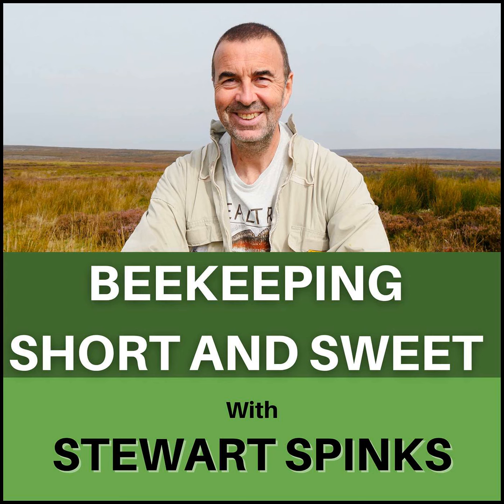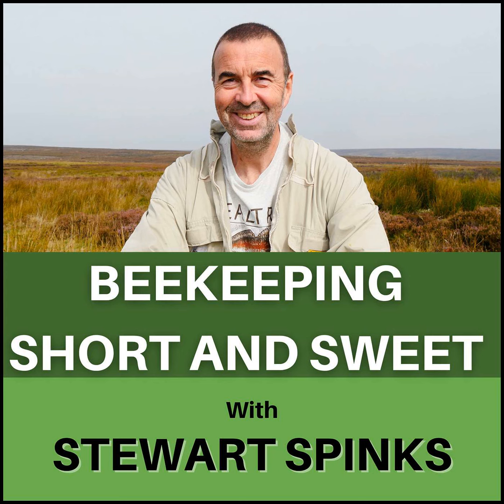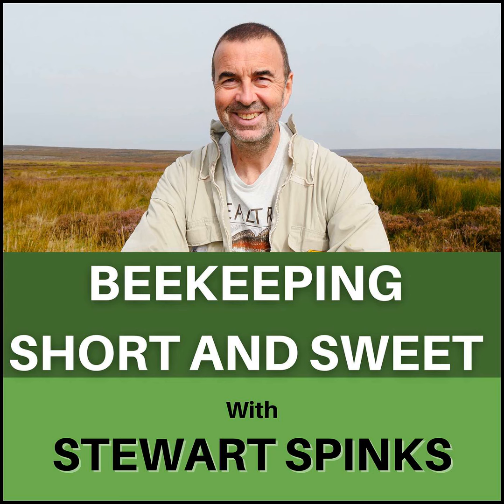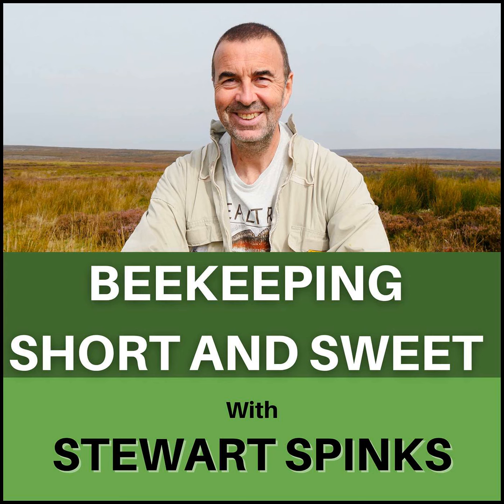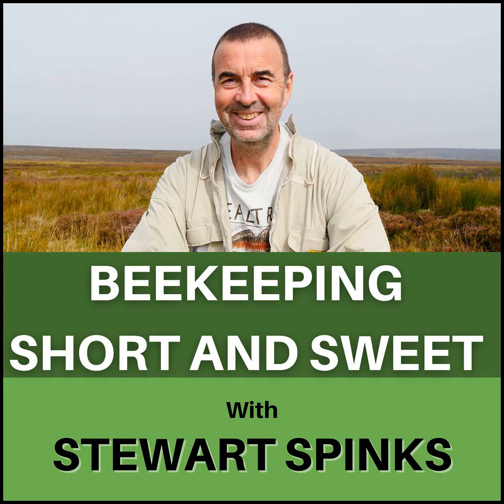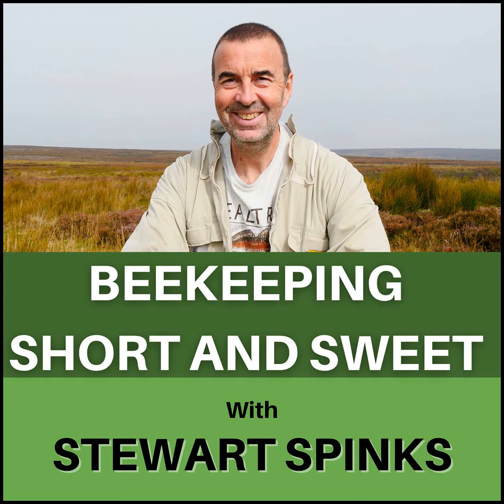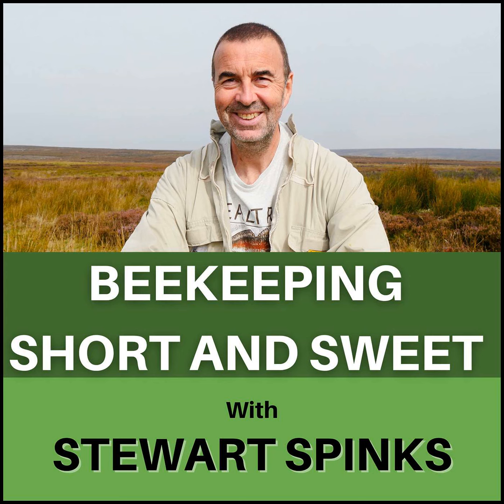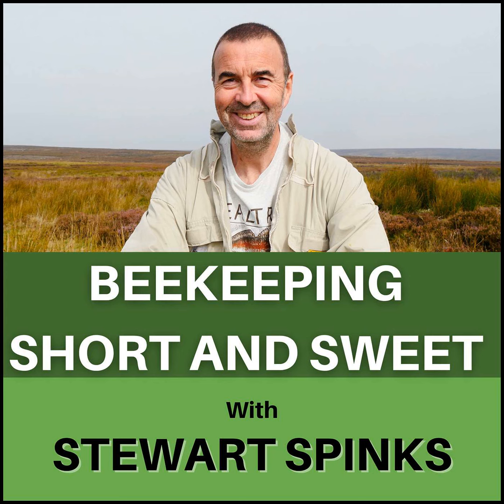Episode 80 August Questions and Answers